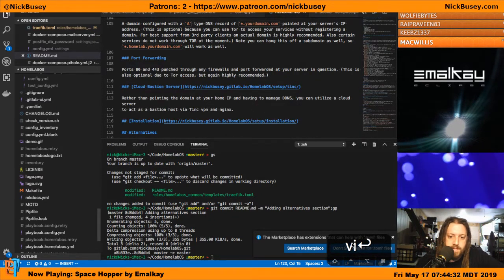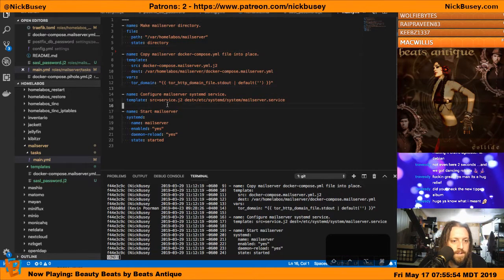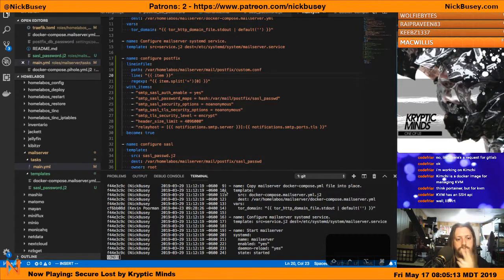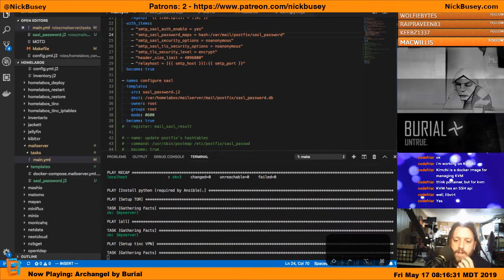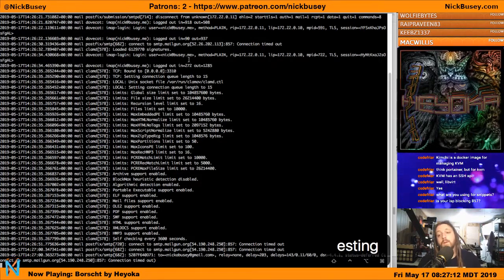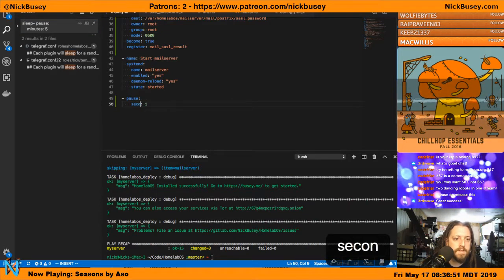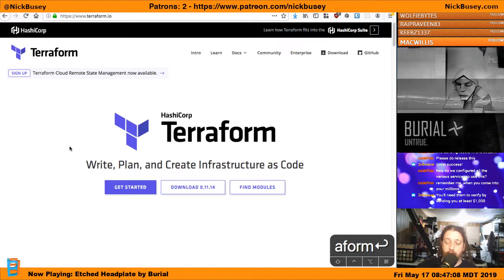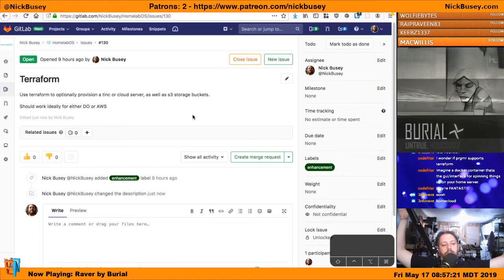Live on Twitch: Configuring Mailserver/Postfix to send Emails via SMTP ala Mailgun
Today I walk through how to get the mailserver docker container to forward email through an external SMTP server such as Mailgun.

This is configured via HomelabOS using Ansible